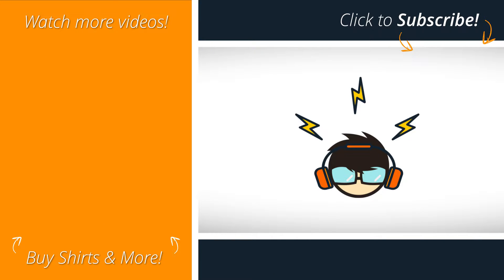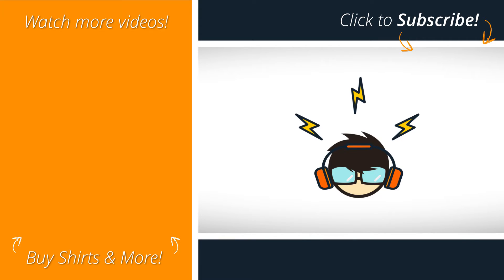FunCast EP.2 CES, Life, Nintendo Switch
Today I talk about my impression on CES 2017, life updates, and my reaction to the Nintendo Switch.